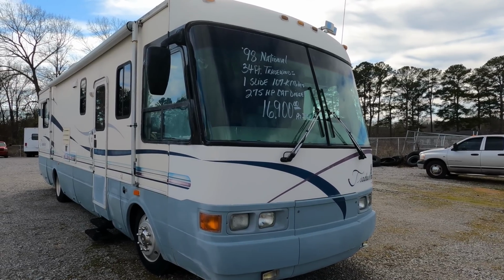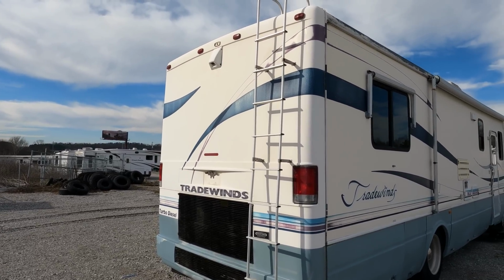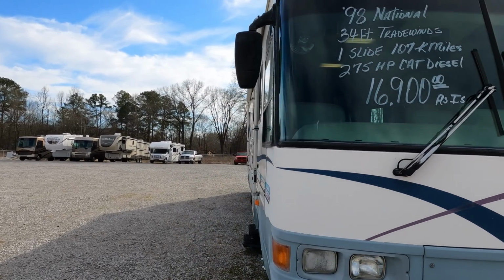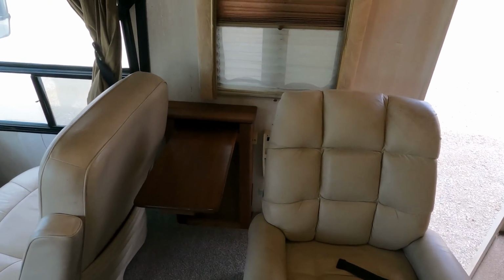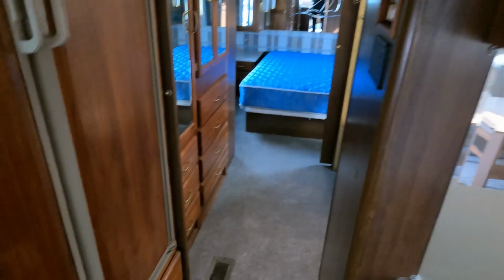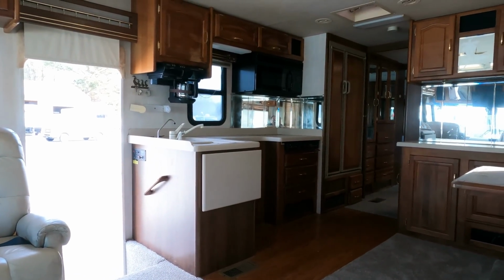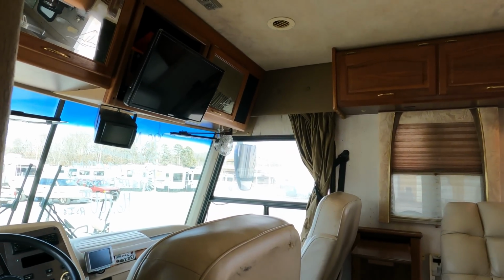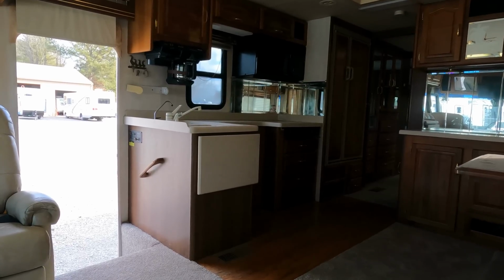SOLD! 1998 National Tradewinds 7370 Class A Diesel, Slide, 300HP Cat 3126, Back Row Bargain,$19,900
PLEASE NOTE THIS UNIT WAS LISTED BY MISTAKE FOR $16,900 THE ACTUA:L PRICE IS $19,900

to see pics of this and other as-is project RV's we have for sale.

STOCK# 5180

VIN: 4UZ6XJCAXWCA53875

BACK ROW BARGAIN !

Miles: 107,456

Freightliner  Chassis with 300 HP 7.2 Liter Caterpillar 3126 (Mechanical) Turbo Diesel, Generac 7.5 KW Diesel Generator

Only $19,900 haggle free/firm! Sold AS-IS Only! We do not know what functions and what does not except that it runs and drives . At this price we will hook it too power and let any interested buyer inspect it and see what works and what doesn't before purchasing it to see if this is the right RV for them (priced at cost so we cannot repair anything) .  If you do not know how to work on RV's yourself or if you do not have the money to pay someone to work on a RV than a back row bargain priced RV may not be the right choice for you , We have lots of other motor homes that we will check out and guarantee everything to work for higher prices.  Come look if interested. This is a haggle free price